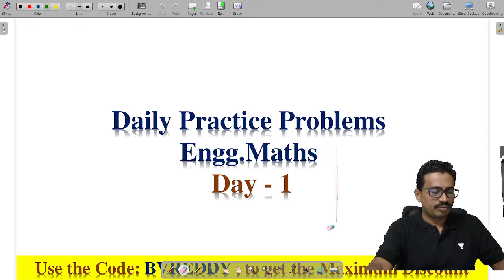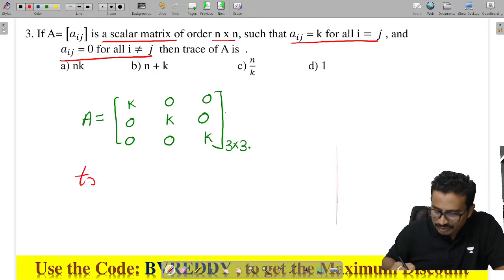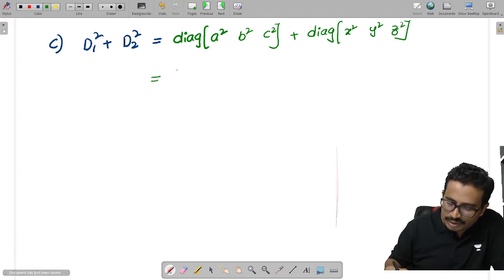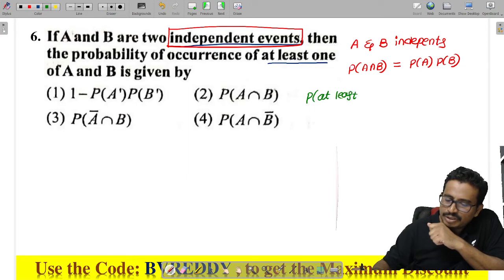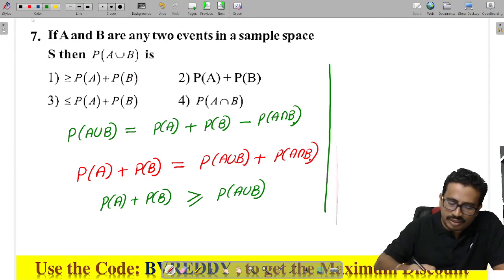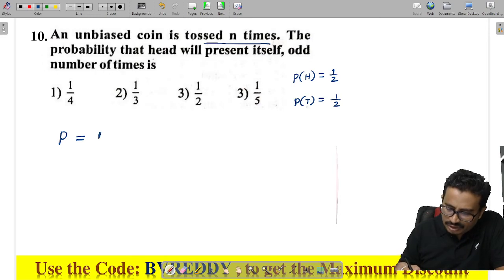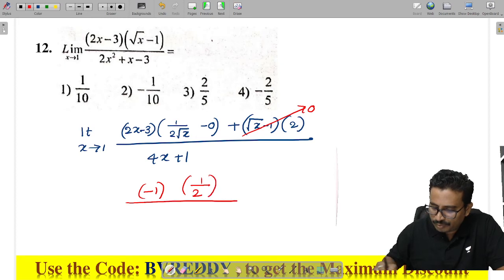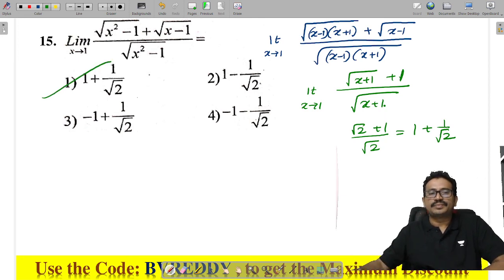Engineering Maths | Concept Through Questions - 1 l GATE & ESE 2023 | B V Reddy Sir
In this video, Mr. B V Reddy will tell you about the Concept Through Questions. Let's join this session to clear all your doubts and get ready to prepare for GATE & ESE 2023 and other Exams.

Unacademy has always worked on helping all learners from every part of India in every possible way to achieve their dreams. With this mission in mind, we have come up with a new youtube channel for non-Hindi speakers who are preparing for GATE, south state PSCs, and government exams.

Mr. B V Reddy and other Top Educators take classes on Unacademy App.